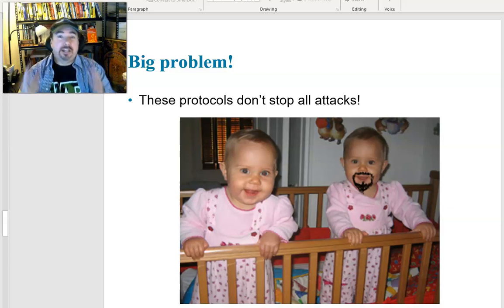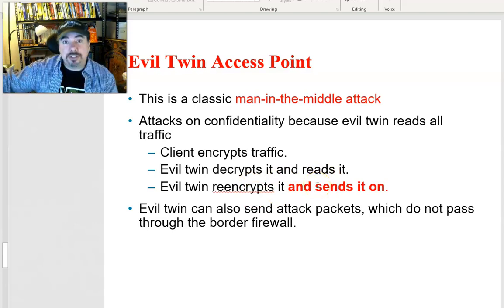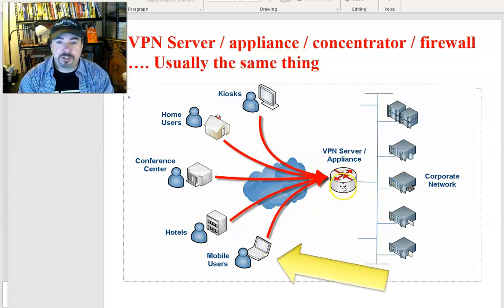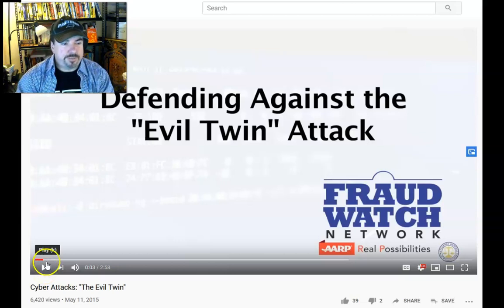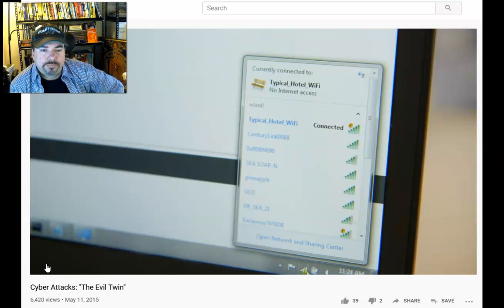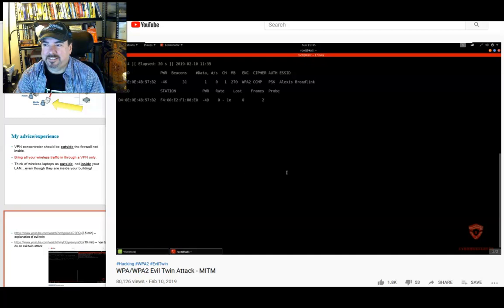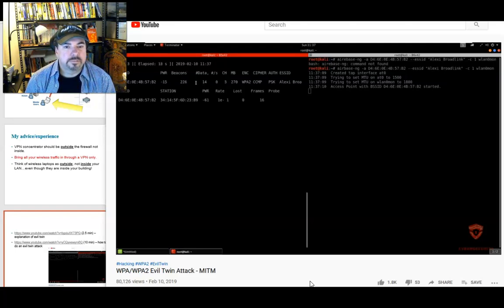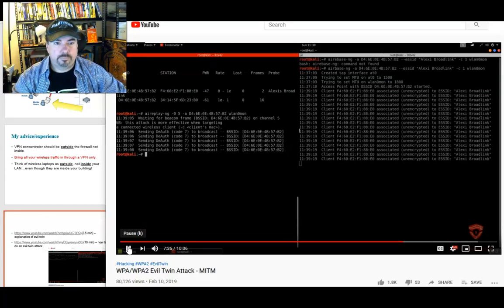CMIS468 Ch7 part 3